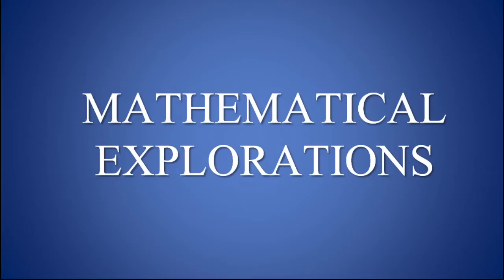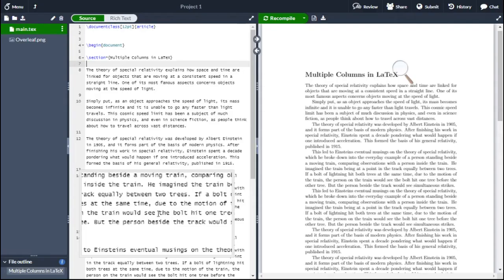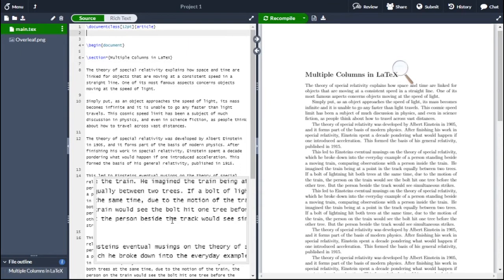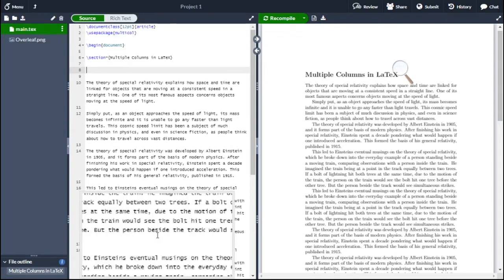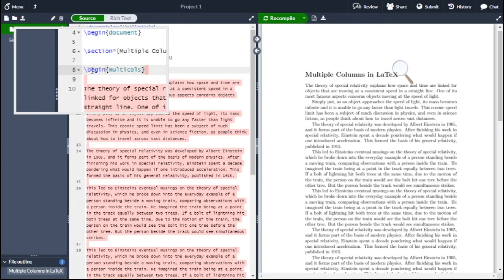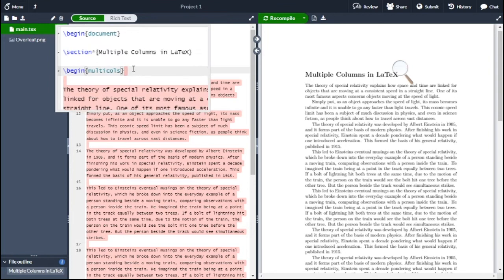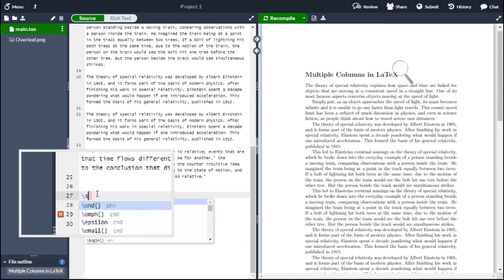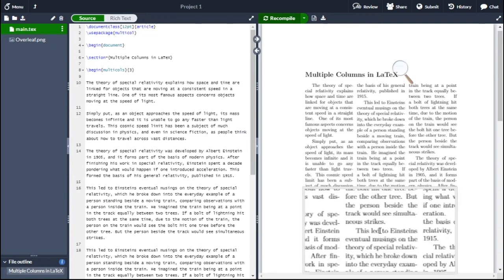Multiple Columns Display Layout in a LaTeX Document || Overleaf || MATHEMATICAL EXPLORATIONS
In this video, I will show you how to create multiple columns display layout in a LaTeX document using Overleaf, an online LaTeX editor.